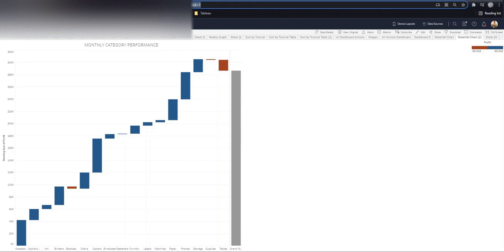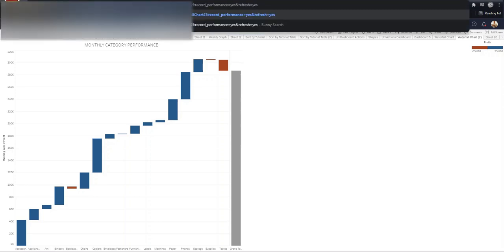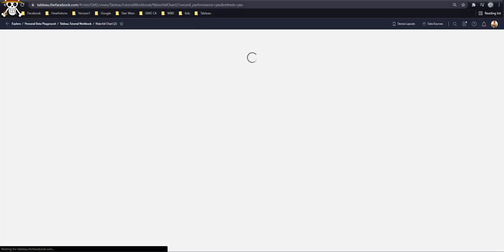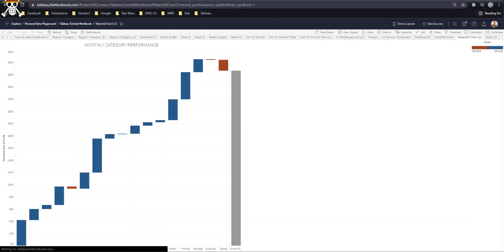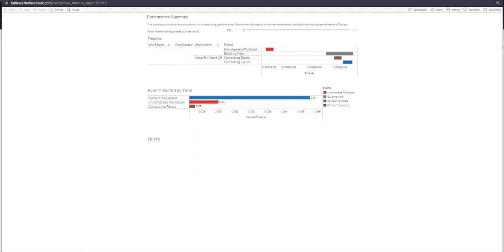[TABLEAU] Performance Recording on Tableau Server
In this video I show you how you can performance record your dashboard on tableau server, this way you can clearly compare your dashboard improvements on the server.

The command on the end of the link should be:
?:record_performance=yes&refresh=yes

record_performance=yes records the perfomance for you
refresh=yes clears the cache that tableau will do for your dashboard if it was loaded already.